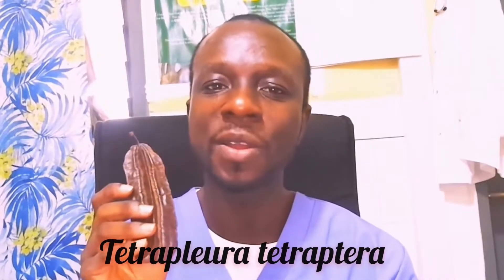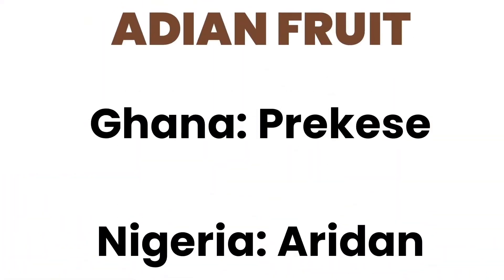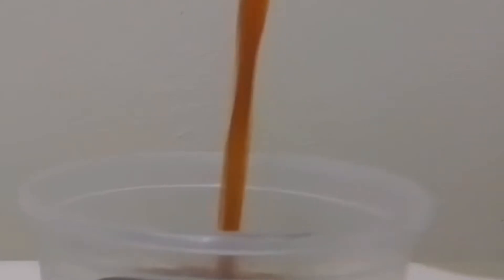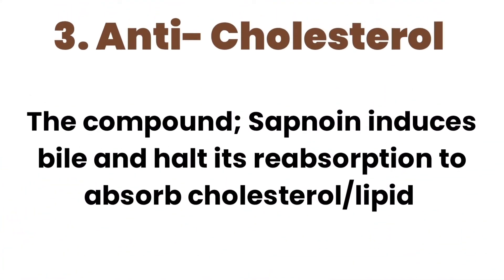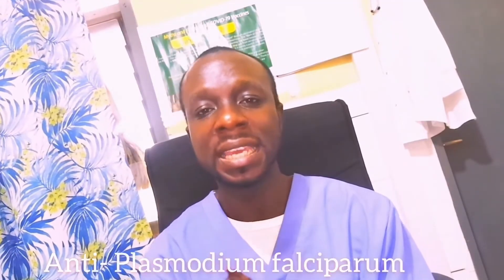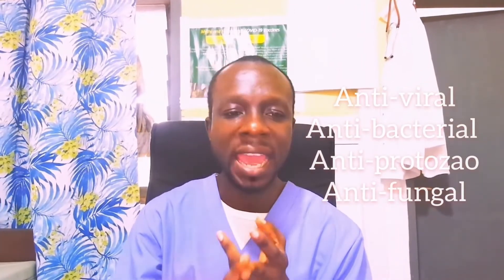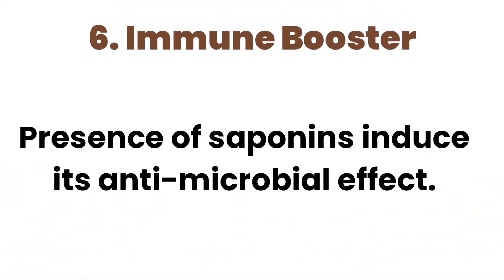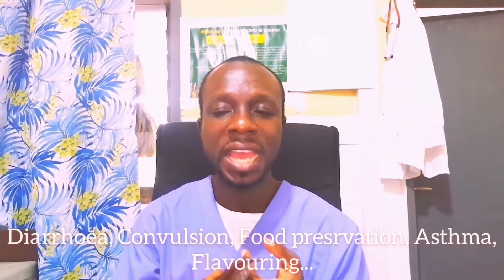The Health Benefits of Aidan Fruit (Prekese) // #4 is no Joke!- Dr.Raylee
The wonderful health benefits of this fruit; Aidan fruit botanically called Tetrapleura tetraptera; a flowering medical plant belonging to the legeminosae family.  I talk about The Health Benefits of Aidan Fruit (Prekese) // #4 is no Joke!
It is mostly found in the western part of Africa in countries Ghana locally called Prekese and in Nigeria, the yorabas called it Aridan. The Health Benefits of Aidan Fruit (Prekese) // #4 is no Joke!

0:00 Introduction
0:35 Nutrient Content of Adian Fruit
0:50 Phytochemical components
1:25 Anti-diabetic effect
2:05 Anti-hypertensive effect
2:20 Anti-cholesterol effect
2:45 Anti-cancer
4:00 Anti-malaria and rheumatic pain effect
4:26 Immune Booster effect
4:50 Other benefits of aidan fruit.
5:07 appreciation and conclusion

Nutrient components: aidan fruit contains fibre to protein, carbohydrates, vitamins, fats, and minerals and the nutrients compositions differ from one part to the other like the seed, pulp, the woody coats.

Phytochemical composition: The essential concentration of phytochemicals such as tannins, alkaloids, steroids, flavonoids, triterpenoids, and phytate induce the health benefits.

1. Anti-diabetic effects OF AIDAN FRUIT: the binding effect of its fibre content has proven to lower blood sugar levels. In these countries it is used as a spice in stews and soups to cure and manage diabetes. The zinc content with some other phytochemicals boost glucose metabolism. Zinc has several benefits for both type-1 and type-2 diabetes for blood sugar control.

2. Management of hypertension OF AIDAN FRUIT: an extract of Aidan fruit in a concentration dependent manner due its antioxidant status, and its capillary function, reduces blood pressure and cholesterol.

3. Reduction of cholesterol OF AIDAN FRUIT: high levels of the phytochemicals like saponins inhibit platelet aggregation by attaching itself to bile when you consume food and halt the reabsorption of bile acids produced by the body; this bile is what is need to absorb the extra blood lipids lowering body cholesterol levels, and reducing the risk of a heart attack.

4. Prevention of cancer OF AIDAN FRUIT: one of the antioxidant compounds that fight against cancer cell development is the flavonoid called epigallocatechin-3-gallate. This compound activates a very important process in our bodies called apoptosis which means programmed cell death. This process ensures there is no unwanted growth and helps avoid invasion and metastasis in certain carcinoma cells in places like the pharyngeal area, gastric area. It also opposes oxidative stress, angiogenesis which is the formation of new cells, malignant cell growth and cell cycle arrest, such cancers like gastric cancer, breast cancer and others.

5. Treatment of malaria fever and rheumatic pains OF AIDAN FRUIT: traditionally, the Methanolic extract of the bark  is used to treat malaria due to its antiplasmodial activity especially in countries like Gabon and Cameron against the plasmodium falciparum. The Alkaloid compounds in particular are considered essential and potent because of their powerful antimalarial properties.

6. It is also an immune booster: due to its antimicrobial effect. It is anti-fungal, anti-bacterial, anti-viral, anti-protozoa. The presence of saponins can help with immunoregulation and the reduction of inflammation and oxidative stress helping your immune system combat diseases.
Other benefits include diarrhea treatment, convulsions, asthma, food preservation and flavoring.

We seek to make informative research-based videos for you. So if you got value from this video and would like to see more, you can send us a 'SUPER THANKS' by clicking the LIKE button at the bottom of the video. We greatly appreciate it. Thank you.